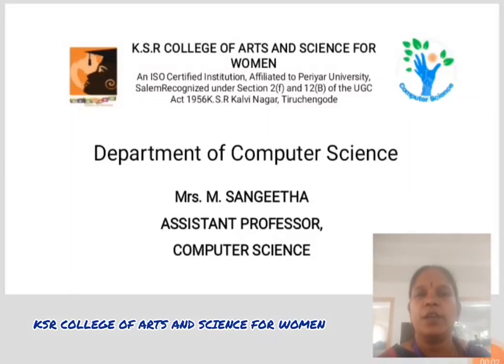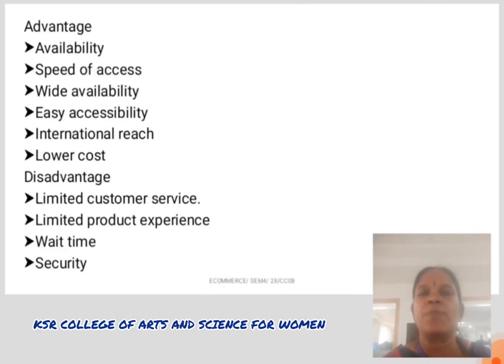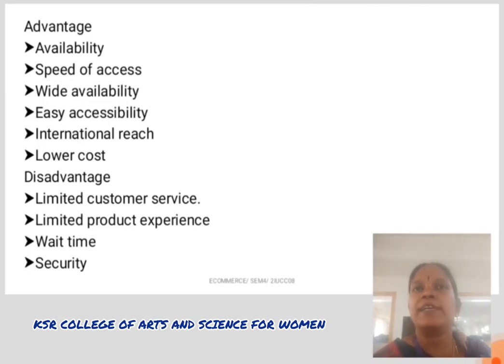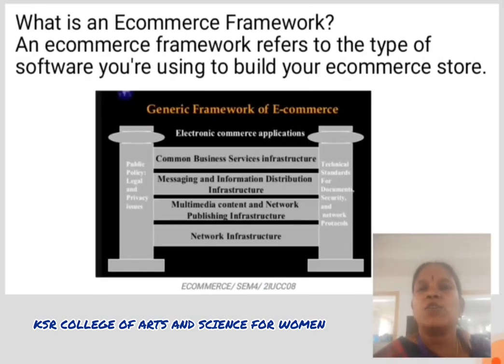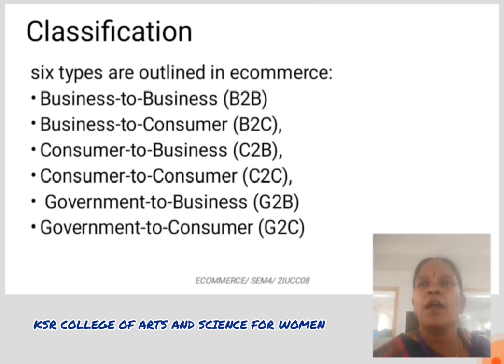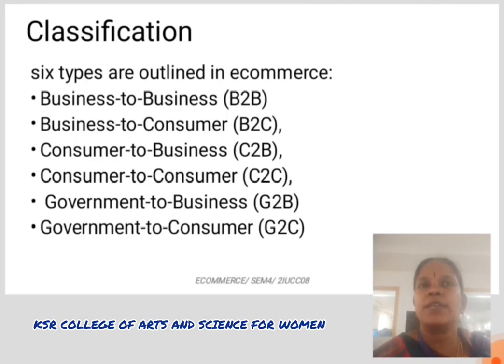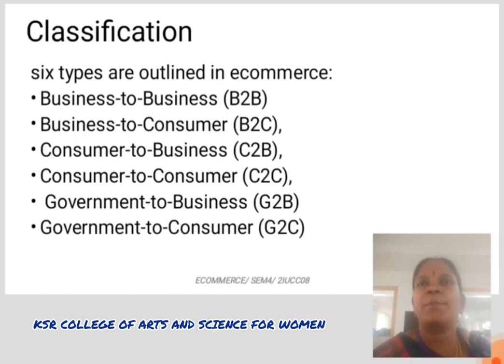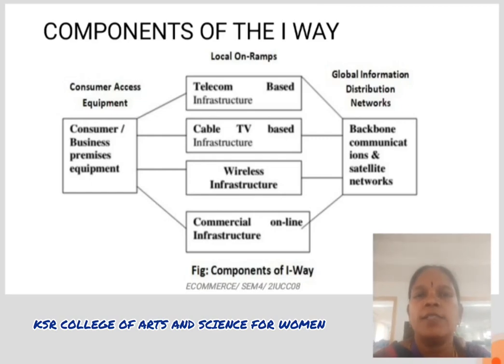LCS : E- COMMERCE UNIT I | Mrs. M. Sangeetha | Computer Science | Ksrcasw